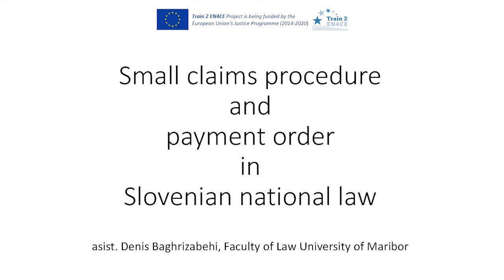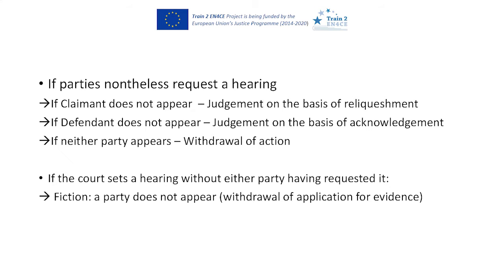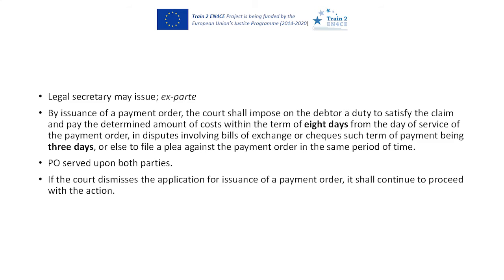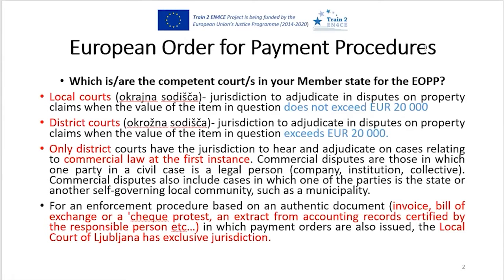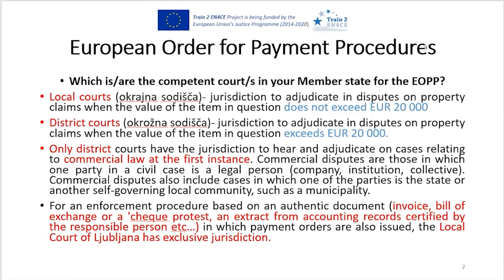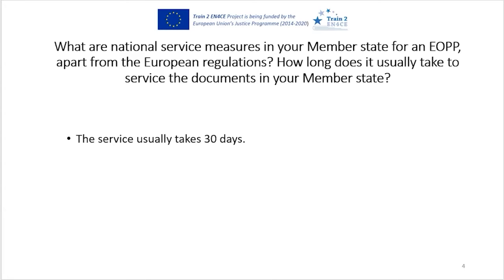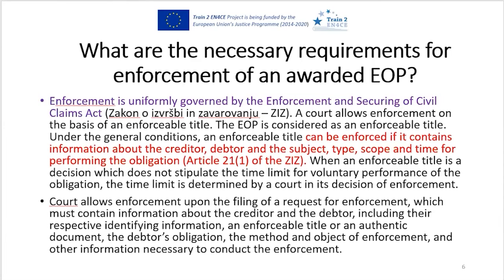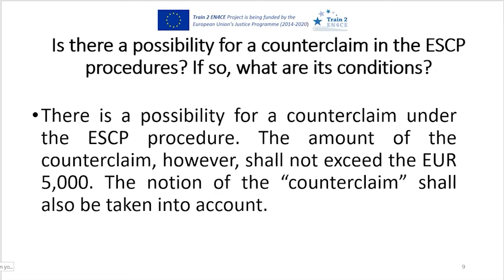Train 2 EN4CE - Slovenian report on EOPP and ESCP - Denis Baghrizabehi and Cocou Marius Mensah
“Attention! The recording is protected by copyright. If the recording is played to other persons or its content is quoted, it must be mentioned as a source.
The recording of the seminar was made as part of activities of a European project Train to Enforce. The project Train to Enforce is coordinated by the Faculty of Law University of Maribor with funding by the Justice Programme of the European Union. The project period is set between 1 October 2019 and 31 March 2022. During eligible period numerous project activities will be conducted in order to improve the knowledge of EU instruments for cross-border collection of debt among practitioners, in particular European small claims procedure (Regulation No. 861/2007) and European order for payment procedure (Regulation No. 1896/2006). The project activities are primarily focused on seminars which will be offered by training teams of academics from 7 EU Member States and 1 Candidate State. The results of the project will not only be aimed at improving the knowledge of EU procedural law instruments for cross-border collection of debt of seminar participants, but will, with published materials on official project website, also promote self-learning on cross-border debt collection of lawyers who did not have time to attend the seminars.
 The following project partners are collaborating in the project:
• University of Maribor, Slovenia;
• Leibniz University of Hannover, Germany;
• University of A Coruña, Spain;
• University of Graz, Austria;
• University of Rijeka, Croatia;
• University of Tirana, Albania;
• University of Trieste, Italy;
• Uppsala University, Sweden.

Attention! The content of this recordings represents the views of the author only and is his/her/their sole responsibility. The European Commission does not accept any responsibility for use that may be made of the information it contains.”